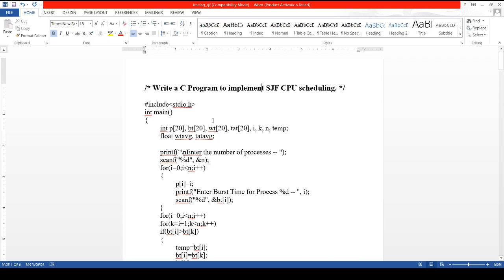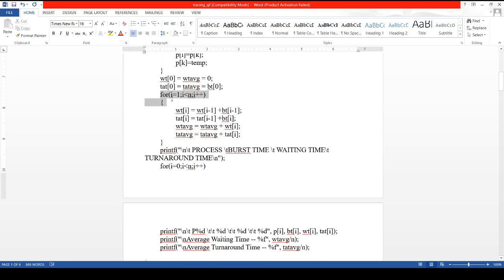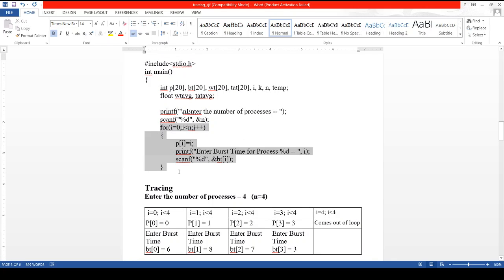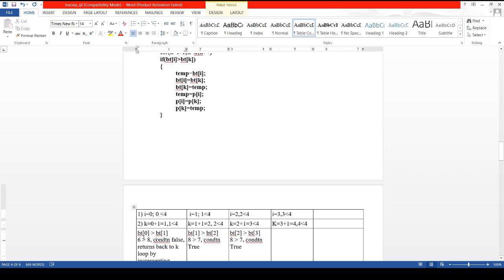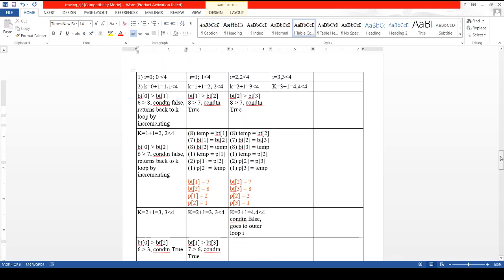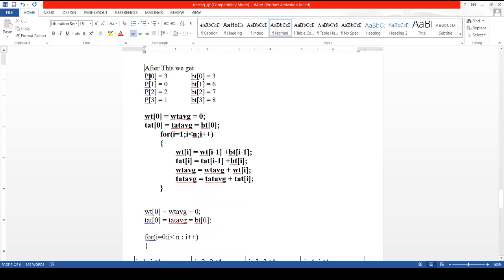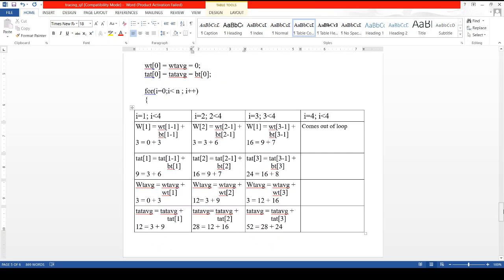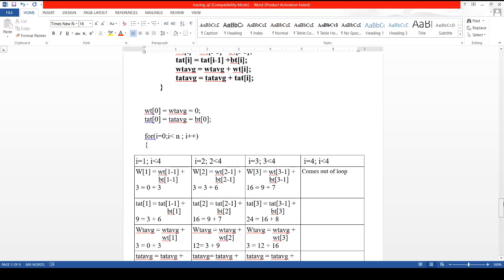OSUNIX LAB SESSION 15 (Journal Program)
Tracing of Journal OS PROGRAM
Write a C program to implement SJF cpu scheduling algorithm